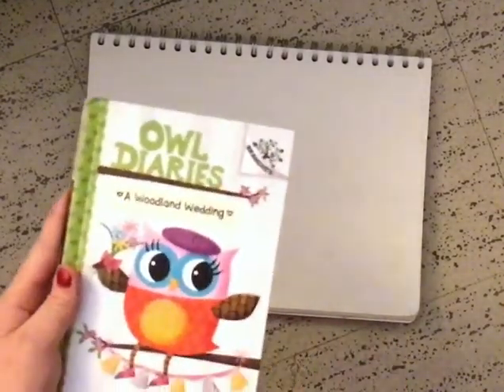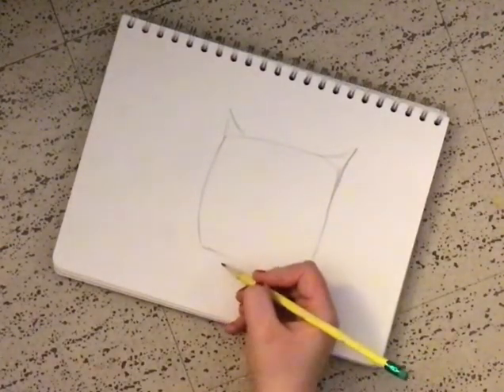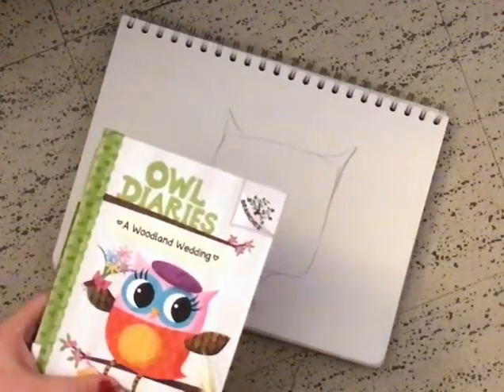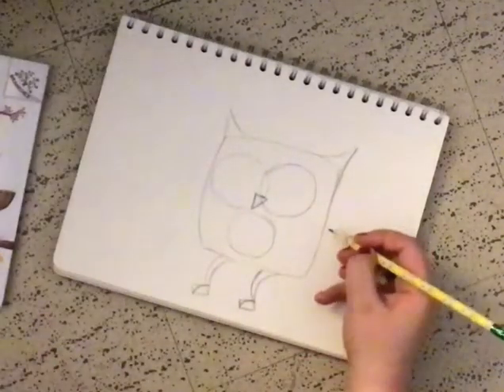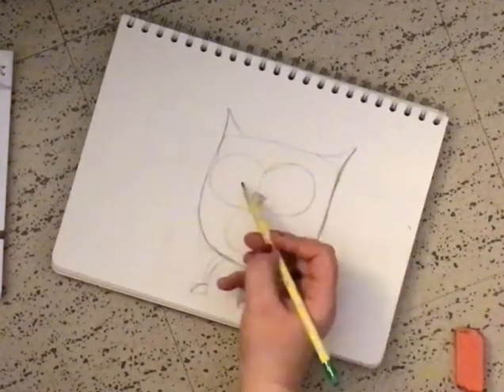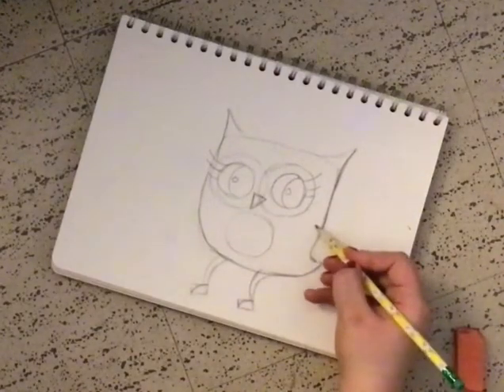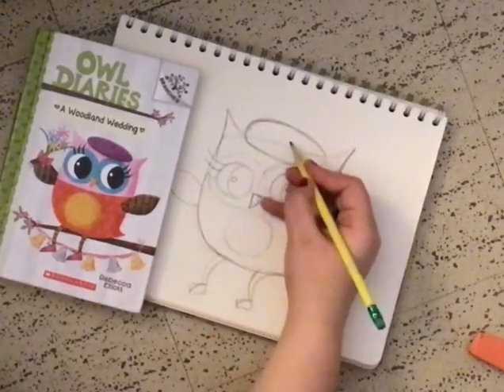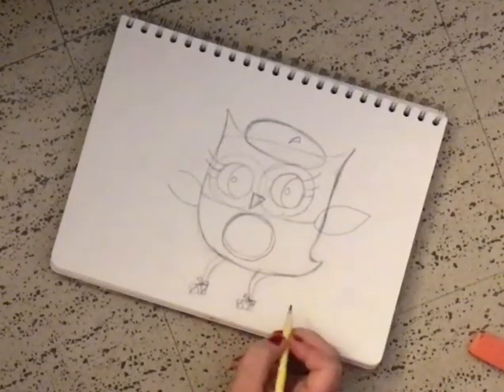How to Draw: Eva Windgale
Hello Book Friends!
Today in the How to draw series is Eva Windgale from the Owl Diaries novel series by Rebecca Elliott .

Follow along as you draw the cute little owl prepping for a wedding.